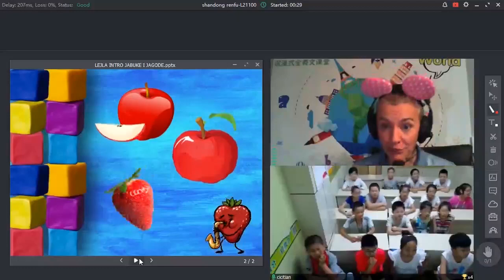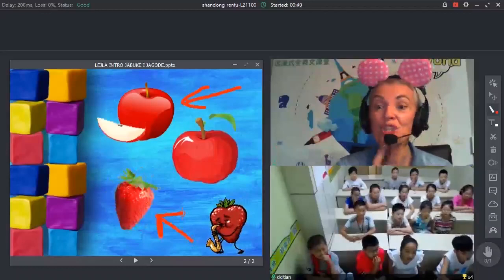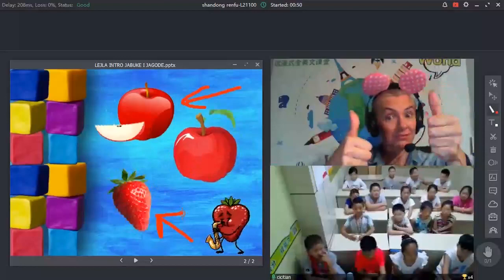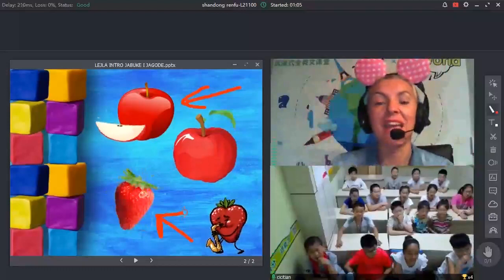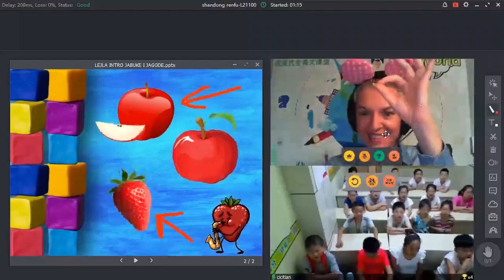TPR and Props with Teacher Lejla | Waijiaoyi How to Guide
One of our most energetic teachers collaborated with us to create this amazing video guide for Waijiaoyi to show you how to make the best of TPR (Total Physical Response) and your props. We love watching her work and seeing the kids reactions!

Thank you Teacher Lejla for imparting your creative wisdom upon us!

What have you learned from conducting classes when it comes to TPR and using props?

Also, there are subtitles! Click the icon to the left of the settings icon to activate.